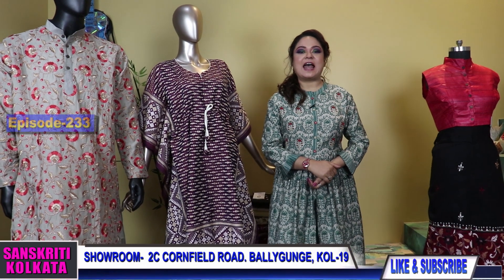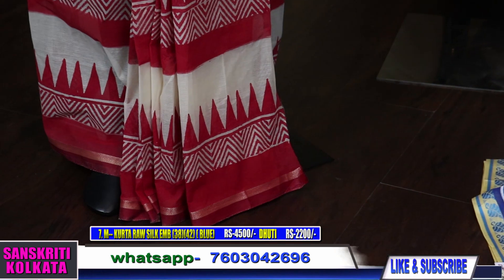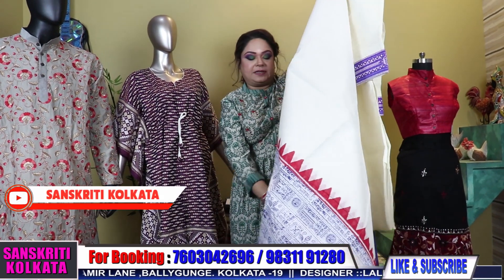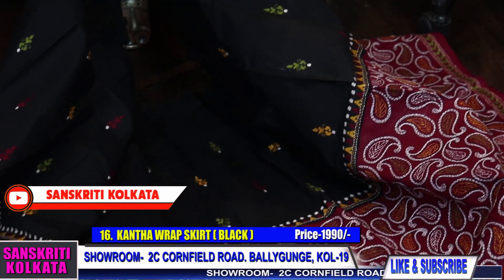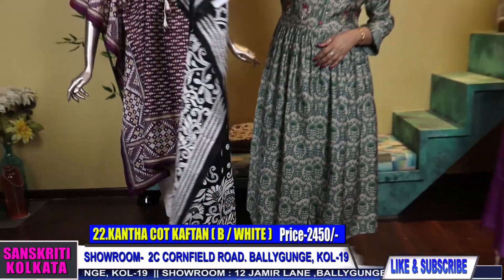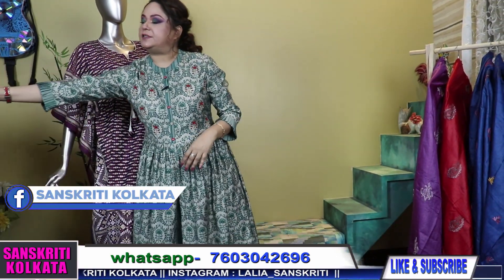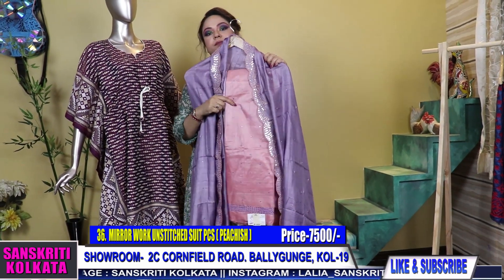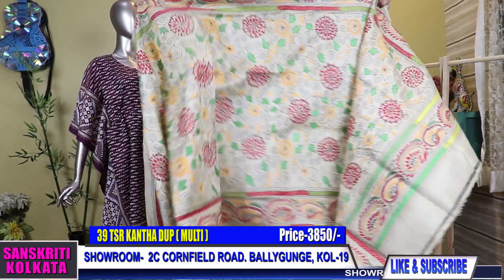Sanskriti Kolkata || Ep -233 || MENSWEAR SKIRT KAFTAN AND SUIT PIECES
MENSWEAR
SKIRT KAFTAN
       AND
SUIT PIECES

E233P1.  M-- KURTA TSR EMB (36)(42)(MAROON) 5250

E233P2.  M-- KURTA TSR EMB (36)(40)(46) (BEIGE ) 5900

E233P3.  M-- KURTA TSR EMB (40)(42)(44) (OLIVE ) 5900

E233P4.  M-- KURTA TSR EMB (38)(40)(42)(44) ( MUSTARD ) 5900

E233P5.  M-- KURTA TSR EMB (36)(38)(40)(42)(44) ( BROWNISH ) 5700

E233P6.  M-- KURTA TSR EMB (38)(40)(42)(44) ( COFFEE) 5900

E233P7.  M-- KURTA RAW SILK EMB (38)(42) ( BLUE) 4500
DHUTI -- 2200

E233P8.  M-- KURTA  CHAND EMB (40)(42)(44) ( LIMB ) 4990
DHUTI-- 1850

E233P9.  M-- KURTA CHAND EMB (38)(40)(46) ( GREEN ) 4990

E233P10.  M-- KURTA COT KANTHA (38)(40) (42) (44) (WHITE) 4990
DHUTI-- 1850

E233P11.  M-- KURTA JAMEVER KLM (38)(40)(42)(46) (BLACK) 5500

E233P12.  JACKET TSR EMB (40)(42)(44) (BLACK) 4400

E233P13.  KANTHA DHUTI ( OFFWHITE ) 3250

E233P14.  KANTHA DHUTI ( LEMON ) 3250

E233P15.  KANTHA WRAP SKIRT ( MAROON ) 1990

E233P16.  KANTHA WRAP SKIRT ( BLACK ) 1990

E233P17.  KANTHA WRAP SKIRT ( BEIGE ) 1990

E233P18.  KANTHA WRAP SKIRT ( BLACK ) 1990

E233P19.  KANTHA WRAP SKIRT ( OFFWHITE ) 1990

E233P20.  KANTHA WRAP SKIRT ( BLACK ) 1990

E233P21.  KANTHA WRA SKIRT(BLACK ) 1990

E233P22.  KANTHA COT KAFTAN ( B / WHITE ) 2450

E233P23.  KANTHA COT KAFTAN ( B / WHITE ) 2450

E233P24.  KANTHA SILK KAFTAN ( NAVY ) 5500

E233P25.  KANTHA SILK KAFTAN ( WINE ) 5500

E233P26.  KANTHA SILK KAFTAN ( BLACK ) 5500

E233P27.  KANTHA SILK KAFTAN ( RED ) 5500

E233P28.  KANTHA SILK KAFTAN ( BLUE ) 5500

E233P29.  KANTHA SILK KAFTAN ( CHIKOO ) 4900

E233P30.  KANTHA SILK KAFTAN ( NAVY ) 5500

E233P31.  KANTHA TSR KAFTAN ( BEIGE ) 5500

E233P32.  KANTHA UNSTITCHED SUIT PCS TSR ( PURPLE ) 7500

E233P33.  KANTHA UNSTITCHED SUIT PCS TSR ( RED ) 7500

E233P34.  KANTHA UNSTITCHED SUIT PCS TSR ( BLUE ) 7500

E233P35.  KANTHA UNSTITCHED SUIT PCS TSR ( BLUE ) 7500

E233P36.  MIRROR WORK UNSTITCHED SUIT PCS ( PEACHISH ) 7500

E233P37.  KUTCHWORK UNSTITCHED SUIT PCS ( BLUE ) 7500

E233P38.  TSR KANTHA DUP ( PURPLE ) 3850

E233P39.  TSR KANTHA DUP ( MULTI ) 3850

E233P40.  TSR KANTHA DUP ( PURPLE ) 3850

E233P41.  M - KURTA TSR
(A ) M-- KURTA TSR (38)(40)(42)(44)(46)( RED) 4850
(B) M-- KURTA TSR (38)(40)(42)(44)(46)(BEIGE ) 4850

DOLL KANTHA SILK KAFTAN ( WINE ) 5500
DOLL KANTHA WRAP SKIRT ( BLACK ) 1950
DOLL M -- KURTA CHAND EMB (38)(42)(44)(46) ( GREY ) 5500
DHUTI.   1850
DOLL T.G BLOUSE ( RED) 2200

LALIA DATTA GUPTA
SUIT SET ( 42)(44) ( GREEN )2990

25 YEARS IN THE FASHION INDUSTRY.

25 years in the fashion  industry.